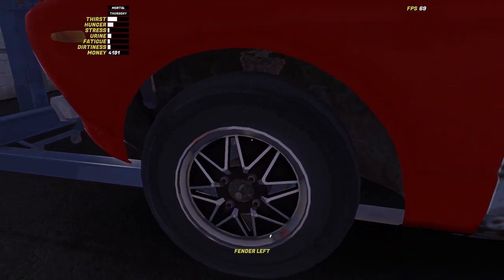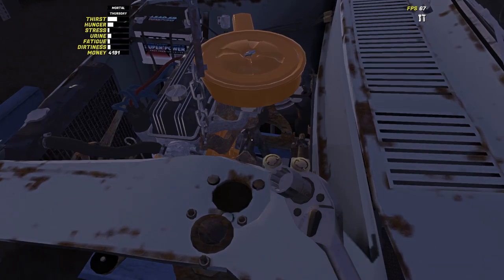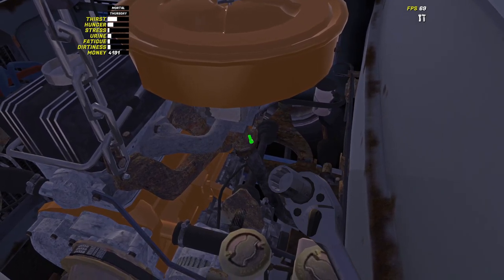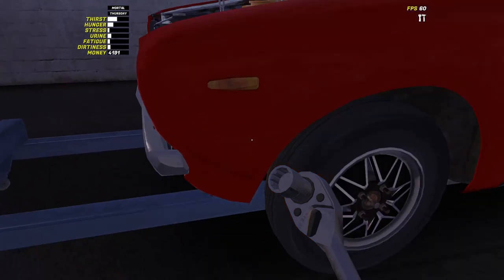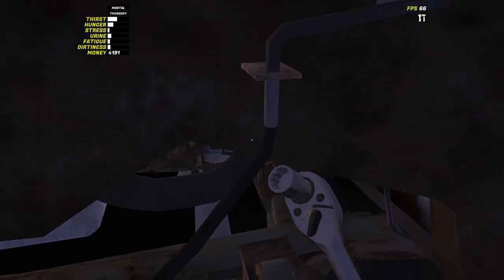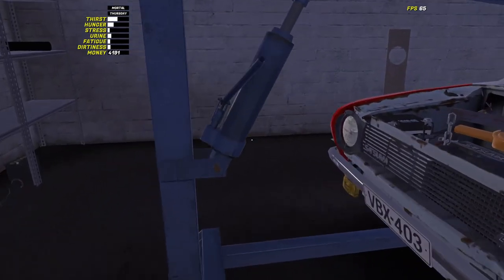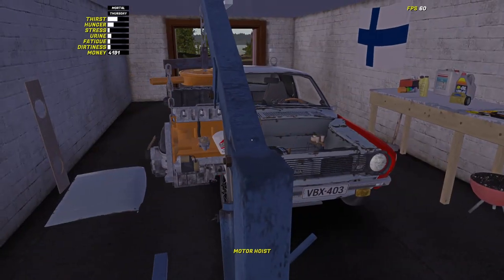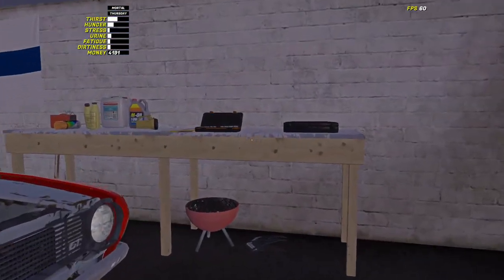My Summer Car - Season 2 - Permadeath - EP09 - Finally Got New Crankshaft And Piston!!!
Hello and welcome back to another episode of My Summer Car. In this episode we make the discovery that the reason our car will not stay idle is because the crankshaft is basically completely warn out so we have replaced it. We also find out that stripping and rebuilding the engine causes a lot of bugs so watch out. As always I love you all and I'll Catch you in the next one.

 About my summer car:
My Summer Car is the ultimate car owning, building, fixing, tuning, maintenance AND permadeath life survival simulator. You start the game with hundreds of loose parts and assemble both car and engine.

PC SPECS:

Thermaltake core x71
3x Western Digital 1TB
1x Western Digital 3TB
Gigabyte x470 gaming 7 wifi
AMD Ryzen 2700x
32GB Corsair Vengance 3200MHZ
Gigabyte Aorus 1080 TI EXTREME EDITION 11G
MSI Optix AG32CV 165HZ Monitor